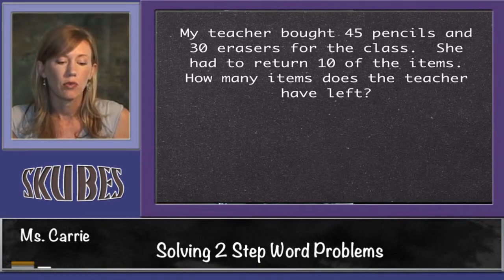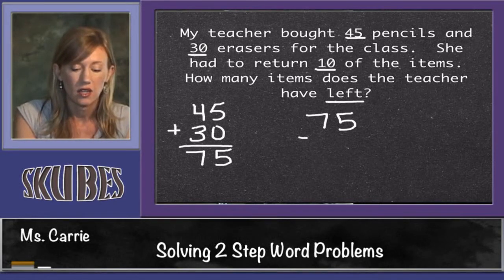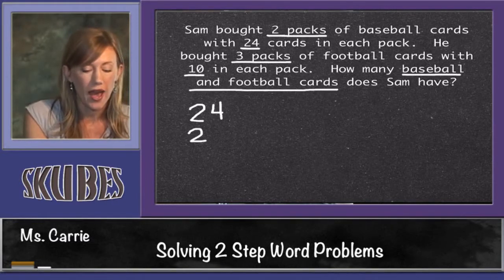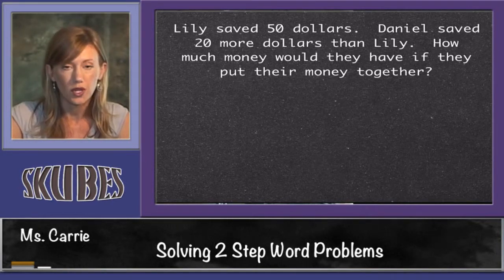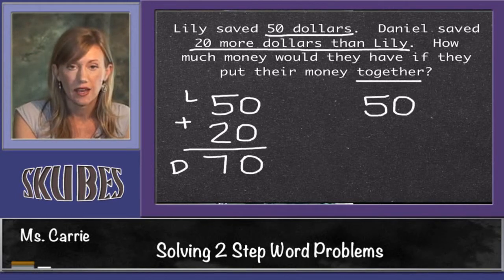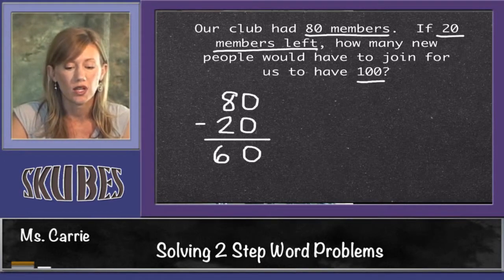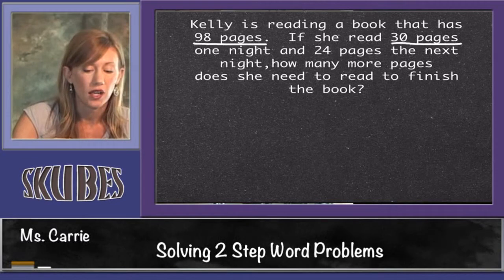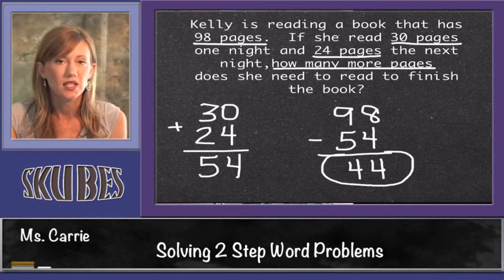Solving 2 Step Word Problems - Addition or Subtraction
2.OA.1
Use addition and subtraction within 100 to solve one- and two-step word problems involving situations of adding to, taking from, putting together, taking apart, and comparing, with unknowns in all positions, e.g., by using drawings and equations with a symbol for the unknown number to represent the problem.